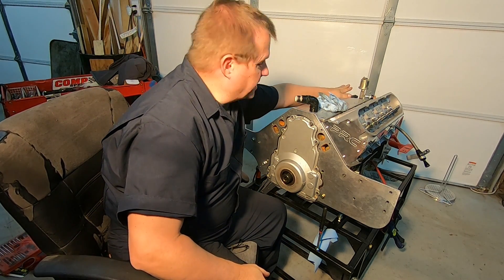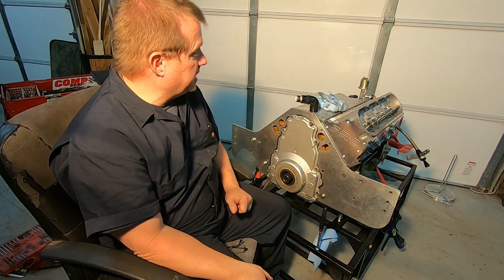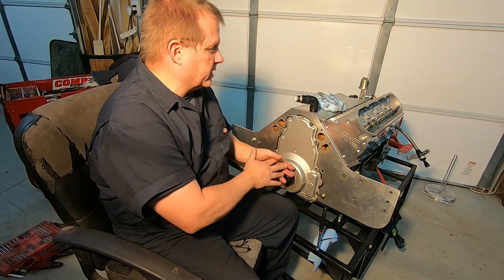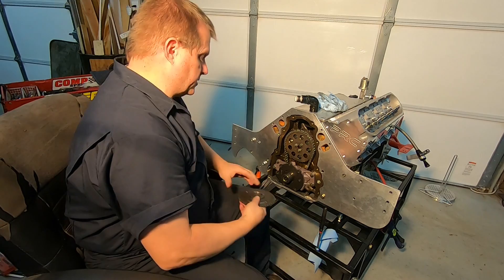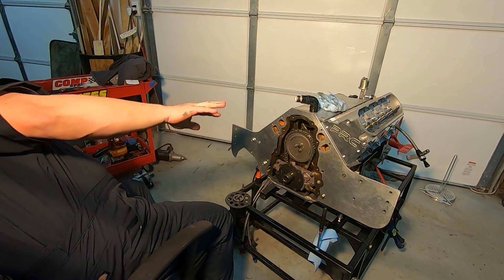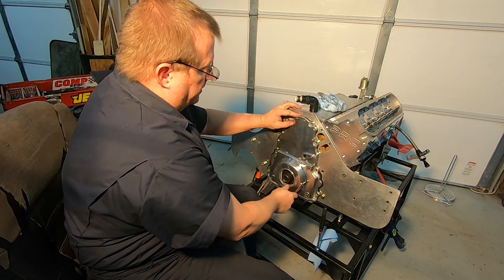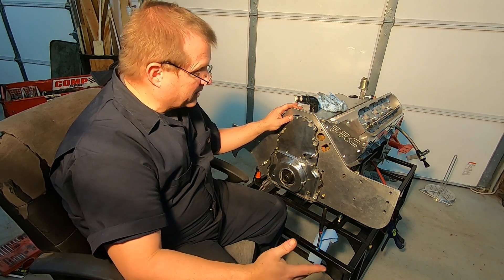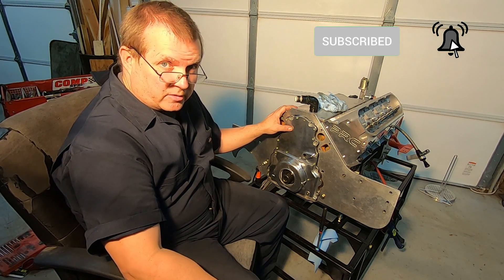How To - Swapping LS Cam Sensor from Back To Front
This is another "How To" video from Ken's Korner.
In this video I will show you how to swap from a rear mounted cam sensor to a front mounted cam sensor on a LS motor. As you might already know the earlier LS motors has rear mounted cam sensor and the later model switch to a front mounted cam sensor which is located in the timing cover.

This is a pretty much straight forward move as it only involves three pieces.
A new front timing cover, (New Seal of course!), timing gear (sprocket) and a new cam sensor.

Since I'm already running a MSD 6014 box this is a simple move for me but if you are running an stock computer there might be a few extra steps in moving the sensor wire from the rear to the front.